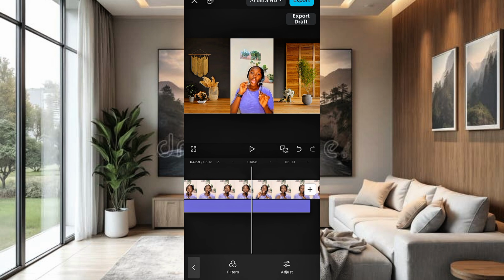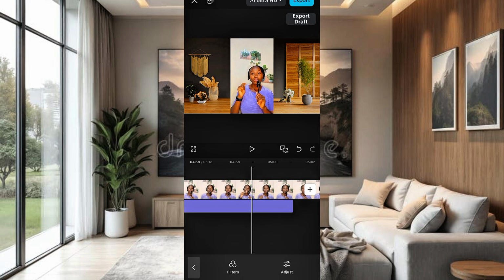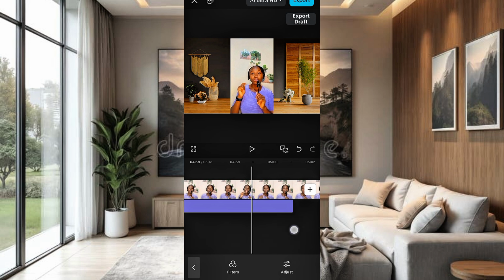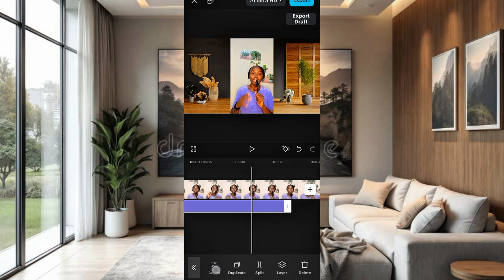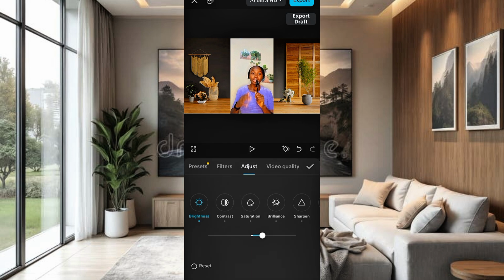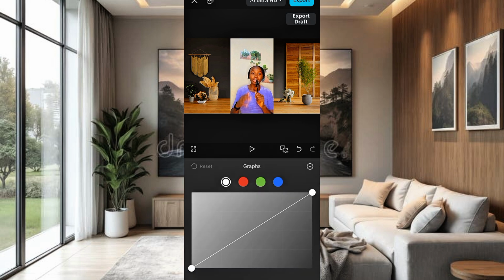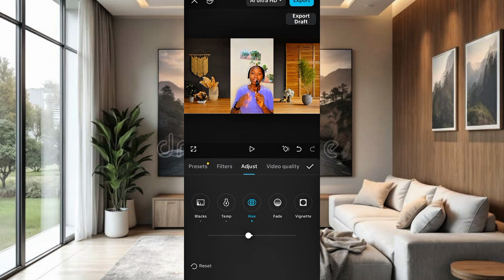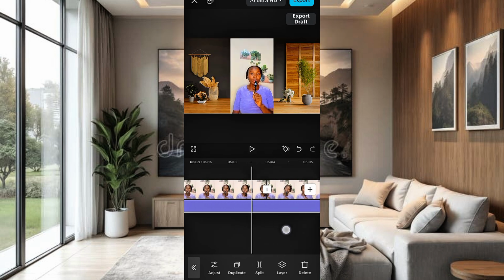Fast, Easy & Free! Cinematic Colour Grading on Capcut -Video Editing Tutorial 101- Beginner Friendly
Fast, Easy & Free! Learn cinematic colour grading on CapCut in this beginner-friendly video editing tutorial. If you’ve ever wanted to make your videos look professional with stunning movie-like tones, this step-by-step guide is perfect for you!

In this tutorial, you’ll discover how to:
✅ Do cinematic color grading on CapCut (free & easy method)
✅ Transform ordinary clips into professional-looking videos
✅ Use free editing tools and tricks for that polished cinematic look
✅ Learn beginner-friendly CapCut editing tips for content creators

Whether you’re a YouTuber, filmmaker, content creator, or social media editor, this video will help you achieve a professional cinematic effect in CapCut without stress.

What do you think about this cinematic look? Would you like me to share more CapCut editing tutorials like this?

✨ Also, if you need CapCut Pro at a super affordable price (instead of paying full price), Message The Peaceable Digital on WhatsApp.